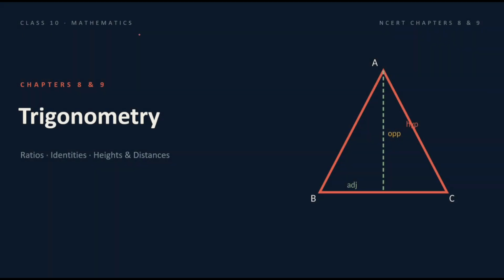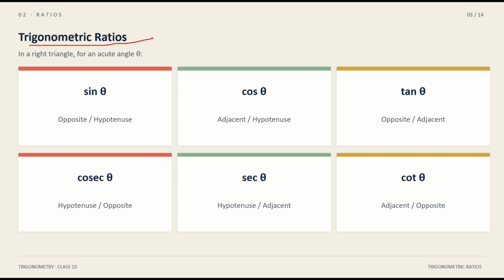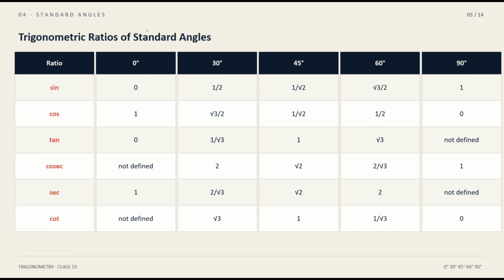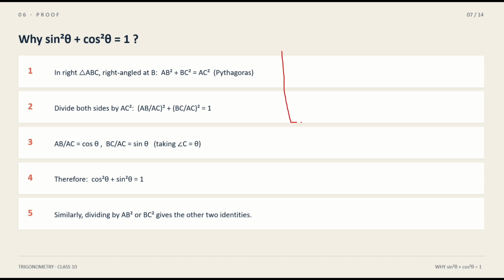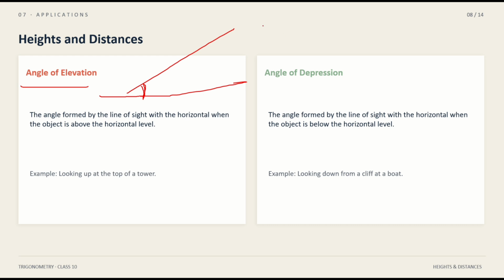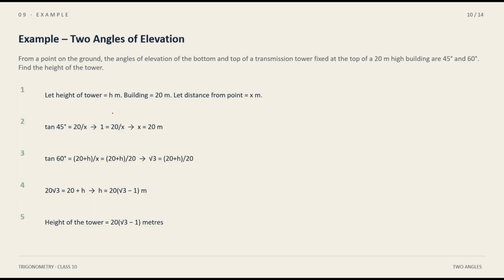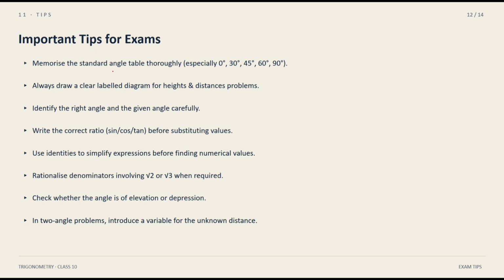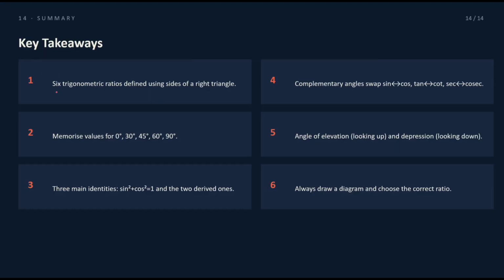Trigonometry Class 10